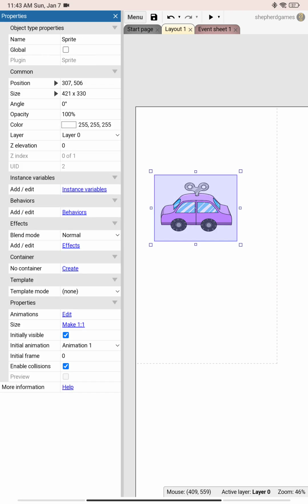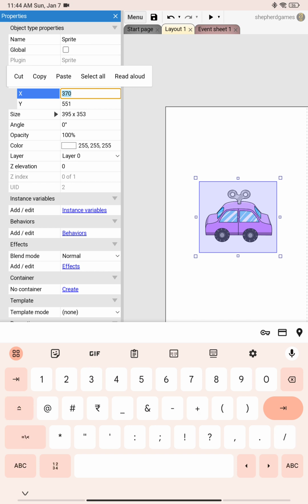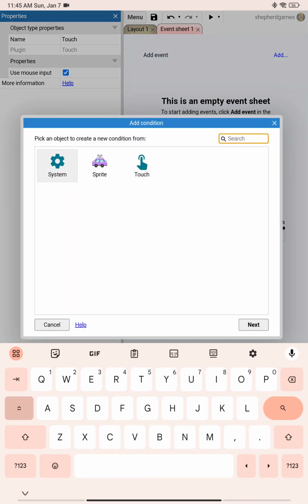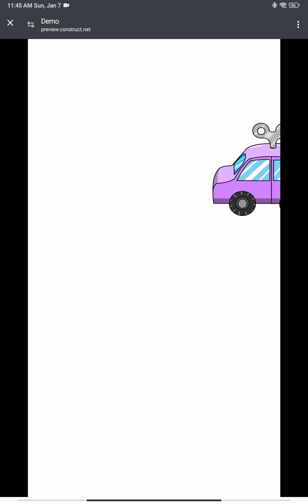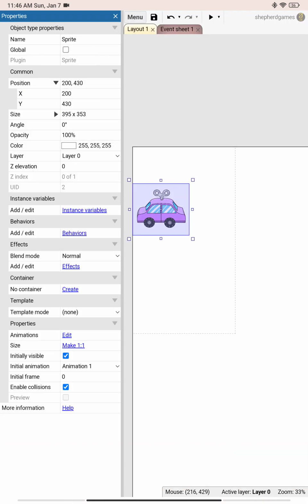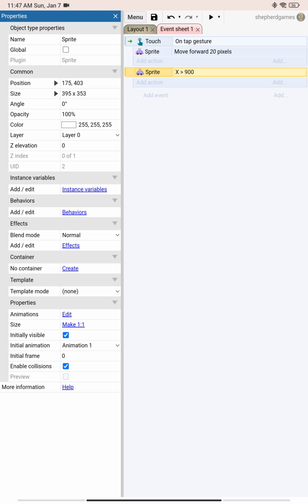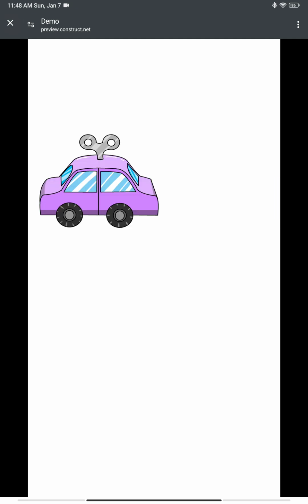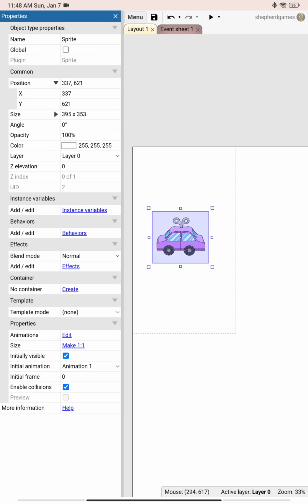Basics to game development 8: Positions in construct3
Basics to game development | Part 8: Positions in construct3

Stop Playing
Start Building